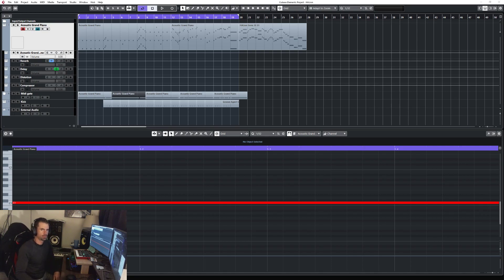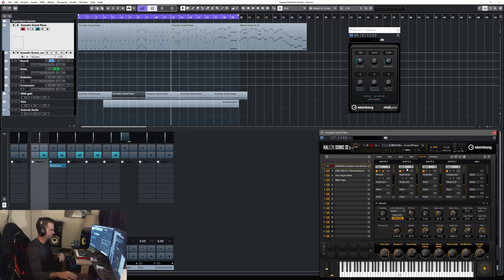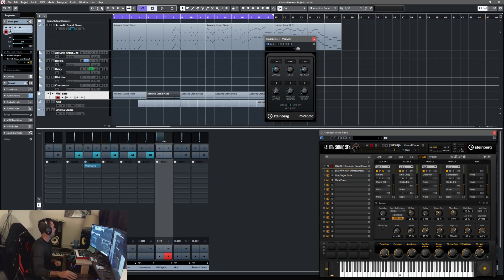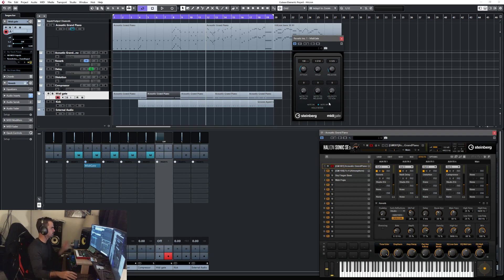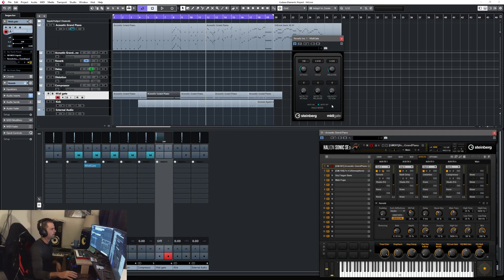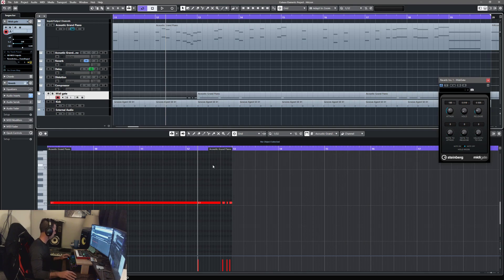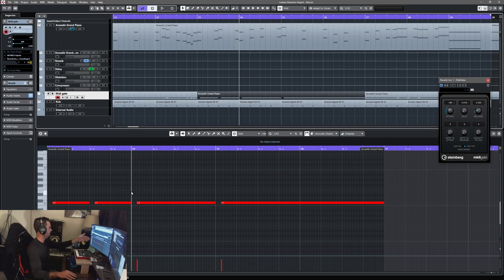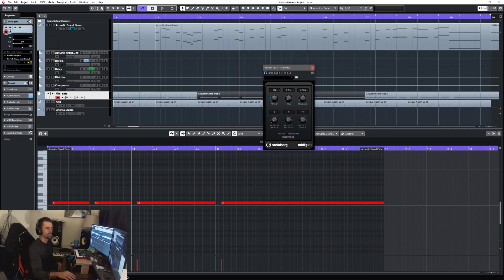Cubase 10 Midi Gate tutorial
I quickly go over and explain how to set up and use the midi gate.